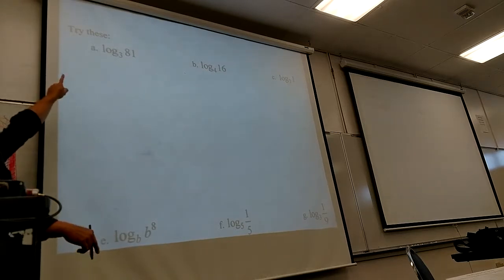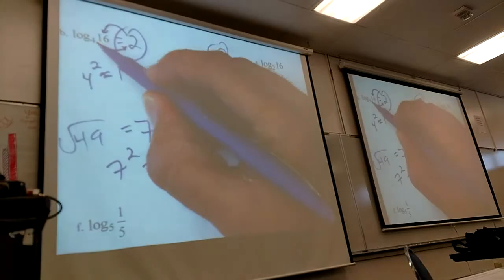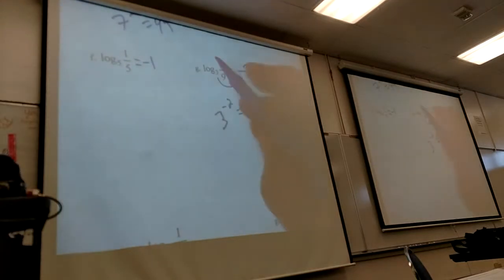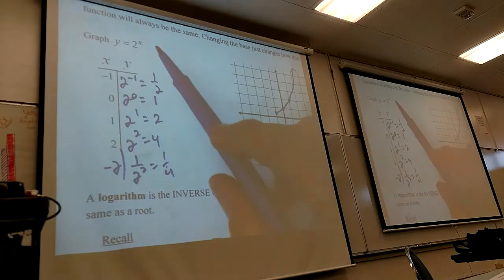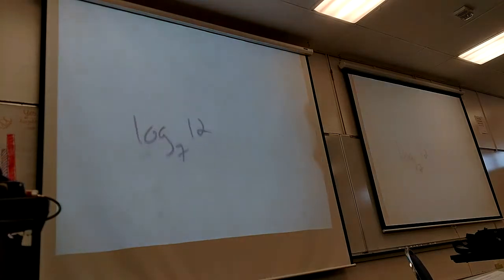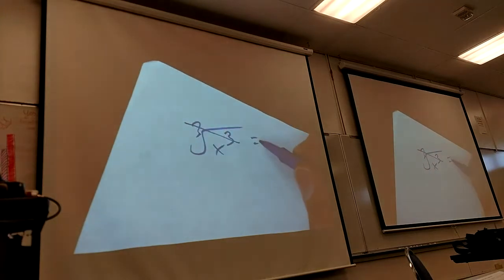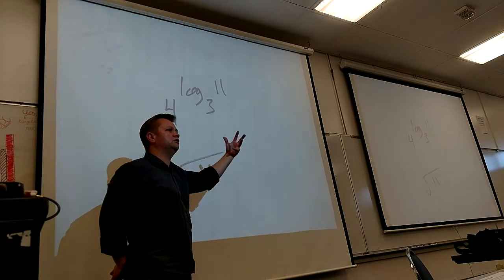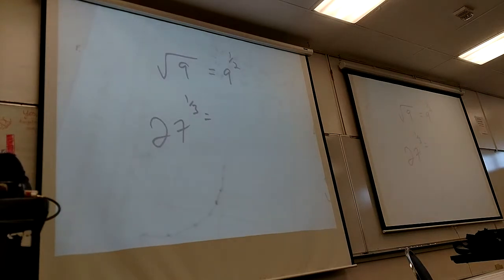Math 298, May 16 Lecture, part 2